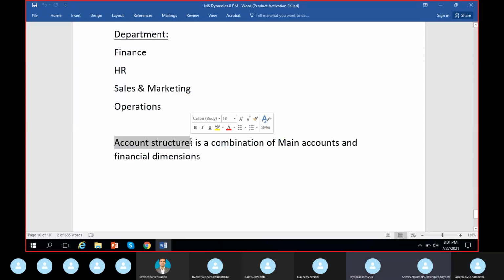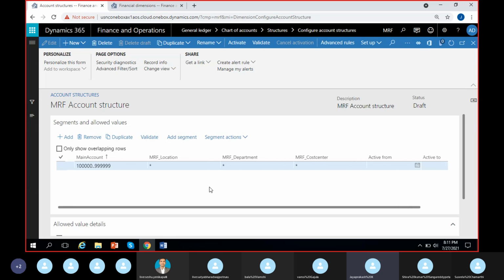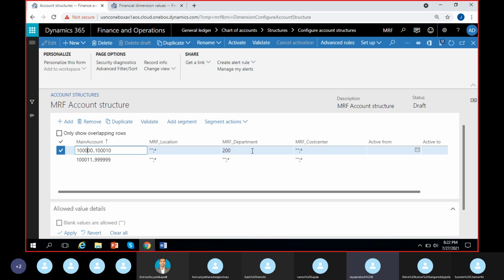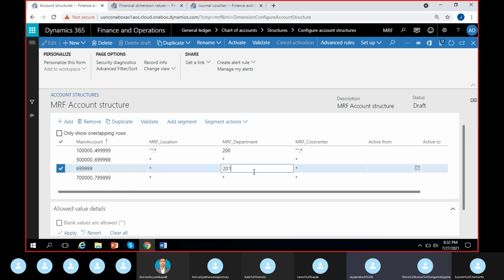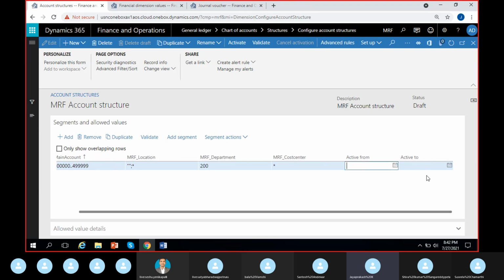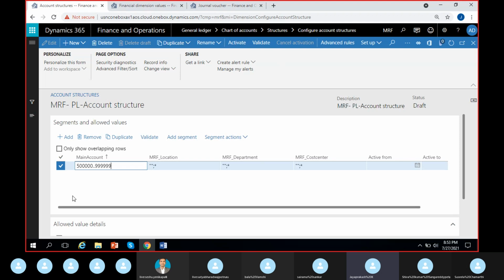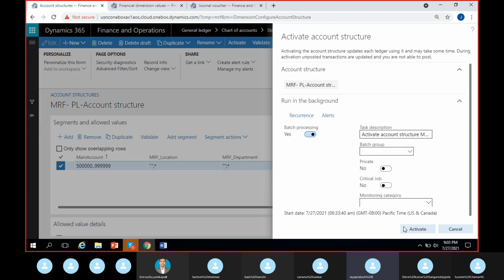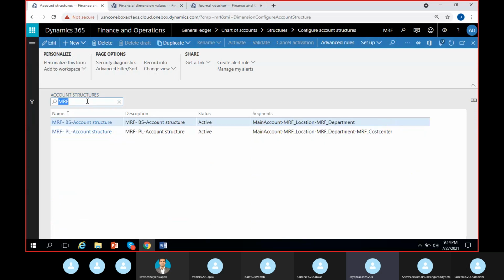12 Account Structure Microsoft Environment Microsoft Dynamics 365F&O Functional Consultant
12 Account Structure Microsoft Environment Microsoft Dynamics 365F&O Functional Consultant